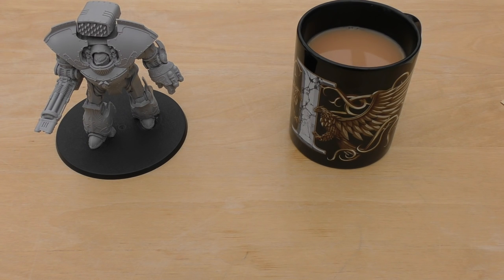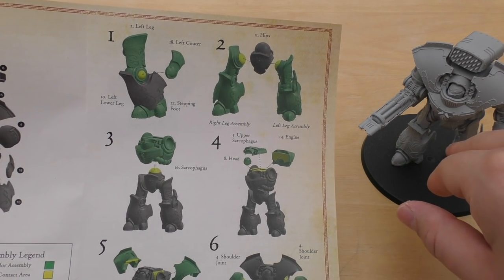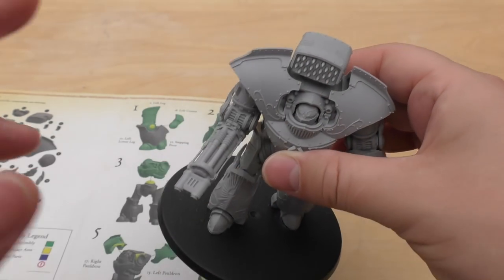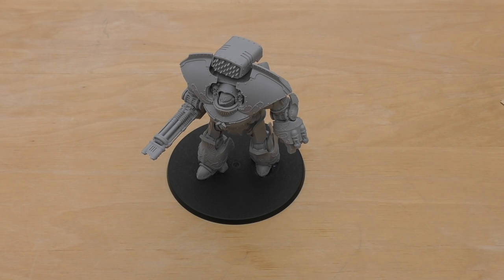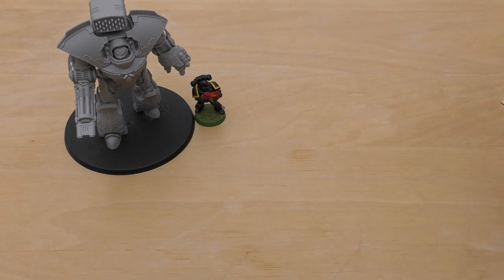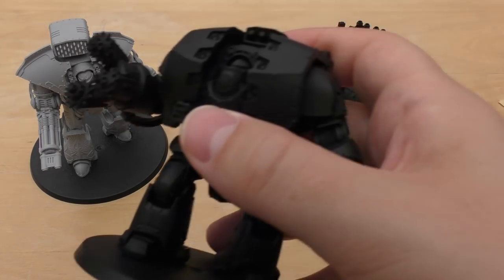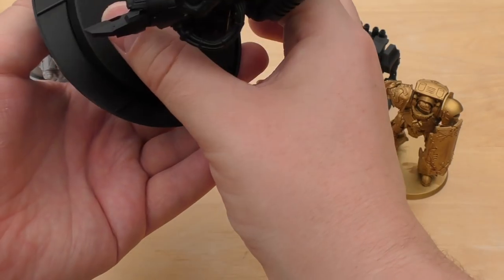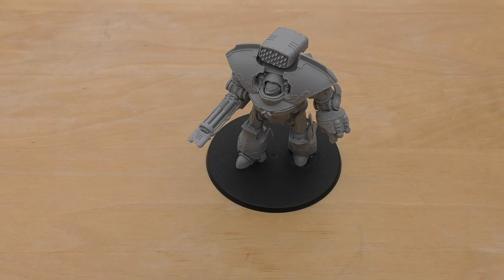Legio Custodes Telemon Heavy Dreadnought - Review (HH)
**The biggest and the baddest**
My review of the Legio Custodes Telemon Heavy Dreadnought by Forge World.